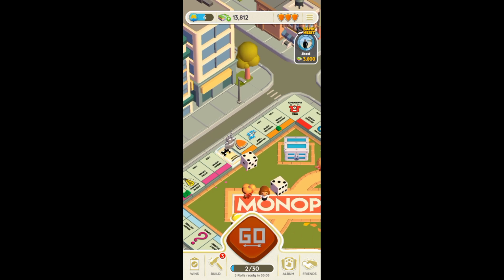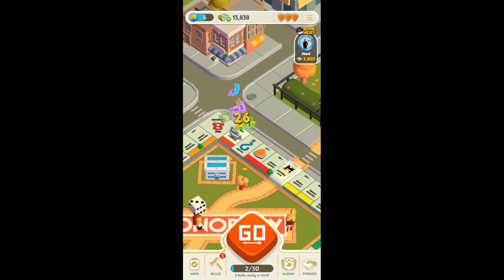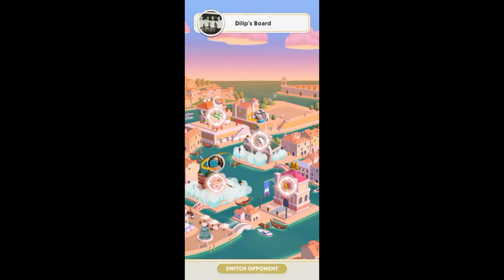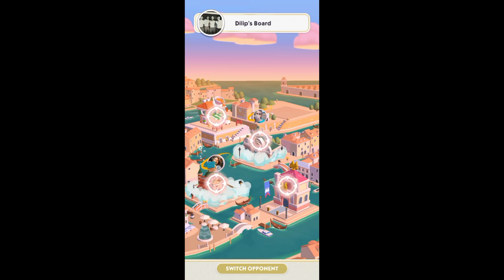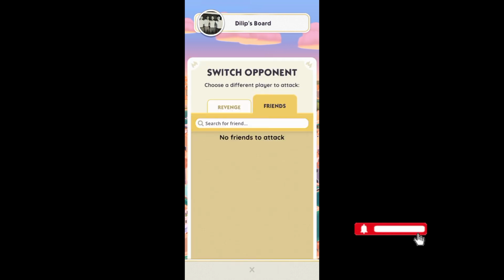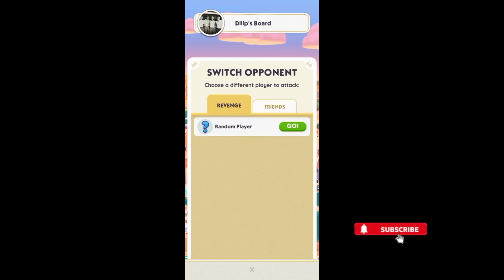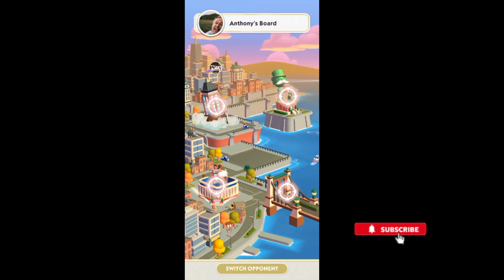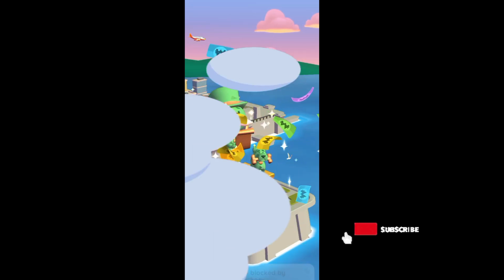How to Switch Opponent Monopoly Go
Master the art of strategic gameplay with Platform Mastery's latest tutorial, "How to Switch Opponent Monopoly Go." In just 1-3 minutes, discover the techniques to tactfully change opponents during your game, gaining a competitive edge.